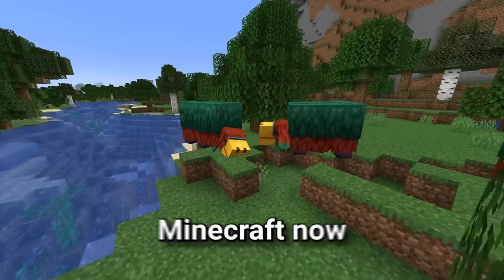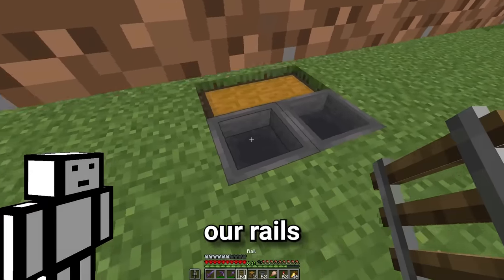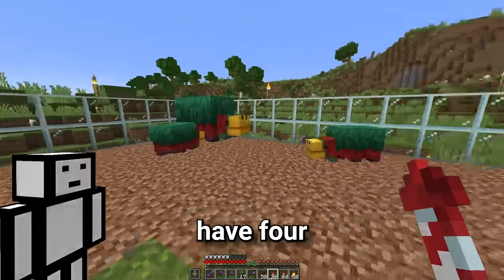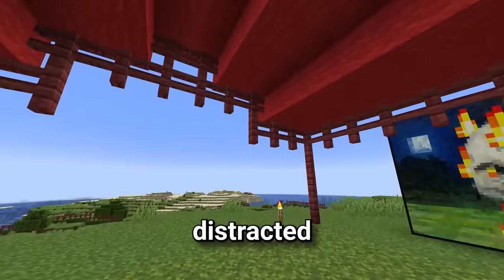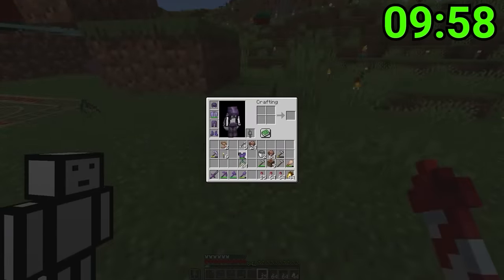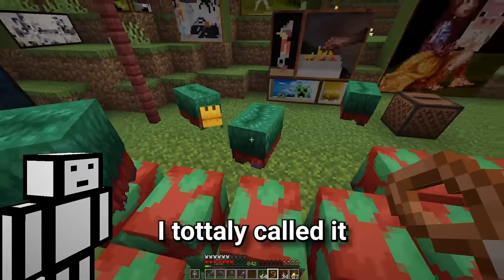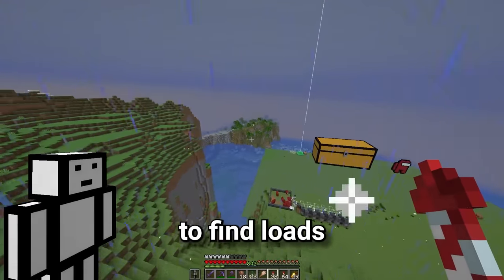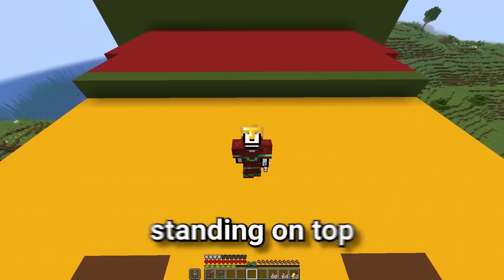I Collected 1000 Sniffers in Minecraft Hardcore!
I Collected over 1000 Sniffers in 1.20 Minecraft Hardcore!

Sniffer eggs are really hard to find so getting 1000 sniffers was not easy, but by the end of the video we have a giant SNIFFER SANCTUARY in hardcore minecraft! It has everything a 1.20 update minecraft sniffer could ever want, but to find out what it looks like be sure to watch till the end :)

This Hardcore Minecraft series is inspired by aCookieGod, Sandiction and Wadzee. This Minecraft Hardcore series is full of Minecraft challenges and sometimes I will make a Hardcore Minecraft Full Movie. This is similar to 100 days but better 😎